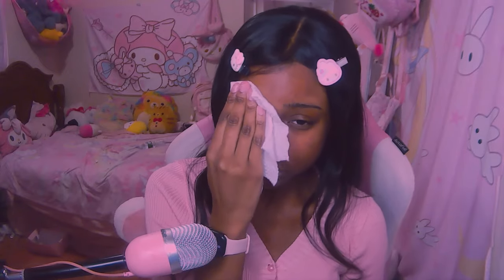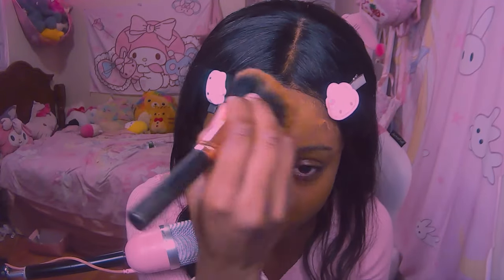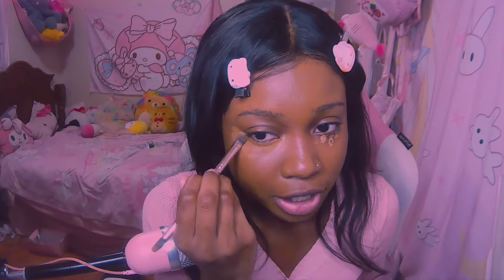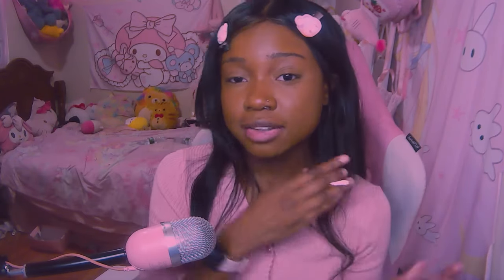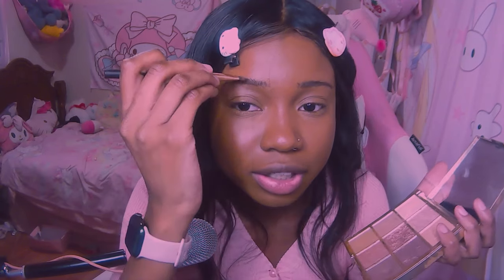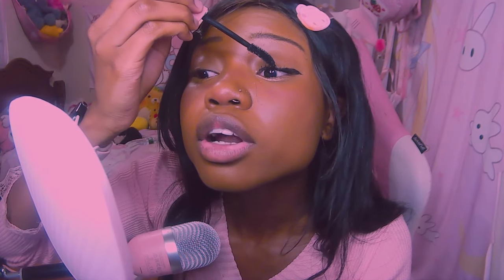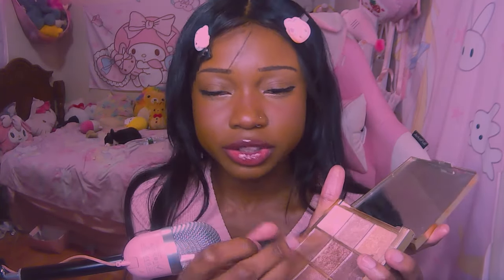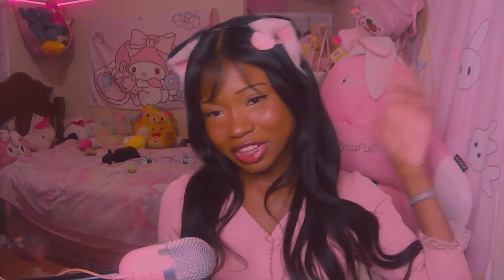♡ Soft Kawaii Makeup Tutorial :3 | ૮ ˶ᵔ ᵕ ᵔ˶ ა | Kawaii black girl makeup tutorial ♡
Hello everyone, :3 this is my very first video and it's a makeup tutorial! I'm a bit nervous to upload this, ive never posted a yt video w just my face and me talking b4... i hope you guys like the video ૮ ˶ᵔ ᵕ ᵔ˶ ა and tell me if u learned smthn new :D !!

♡ - Moisturizer: Cerave moisturizing cream
♡ - Setting mist: Pixi Beauty Glow Mist
♡ - Foundation: No7 Lift & Luminate Triple Action Serum Foundation
♡ - Concealer: Rimmel The Multi-Tasker Concealer
♡ - Eyeliner: Elf Eyeliner Pen
♡ - Finishing Powder: Wet N Wild Bare Focus Clarifying Finishing Powder
♡ - Eyeshadow/eyebrow pallete: No7 Eye Palette Limited Edition
♡ - Lip gloss: Burt's Bees Lip Shine
♡ - Blush(s) CoverGirl Classic Color Powder Blush,  No7 Matte Powder Blush
♡ - Mascara: CoverGirl Eye Enhancer 3D Mascara

Tags!! (for reach c:)